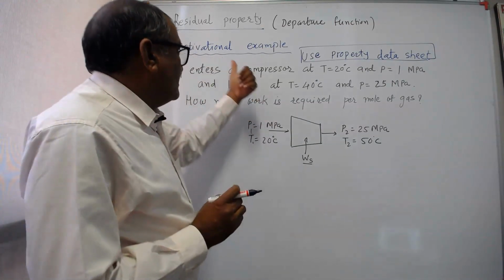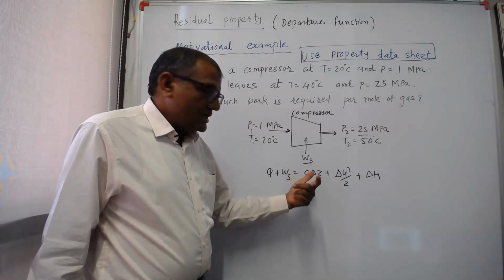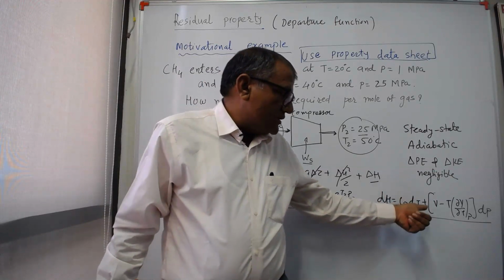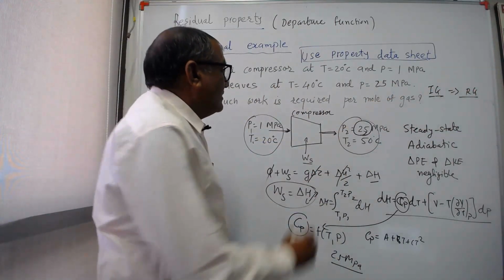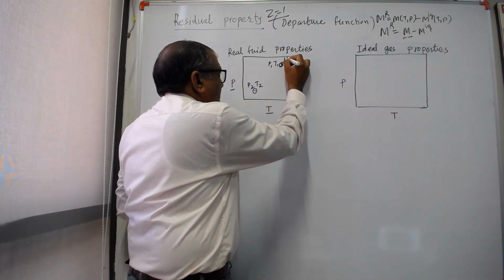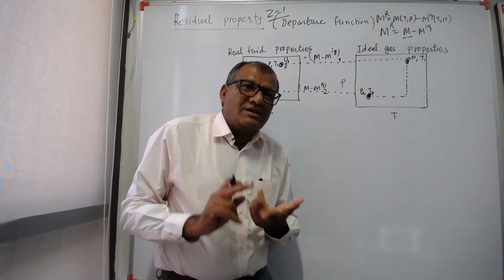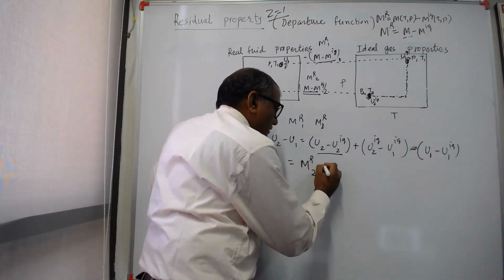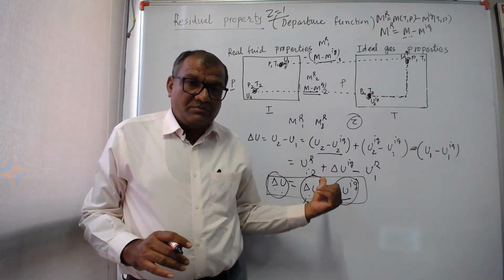Residual Property: Unlocking the Hidden Significance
This video tells about the definition and significance of residual property that is also known as departure function. The video starts with motivational example. It gives an idea about the applications of departure functions. It helps students to prepare for University and technical examination as well as Placement interview.